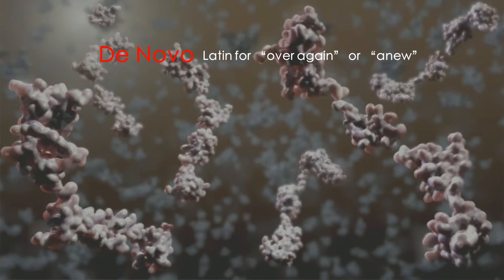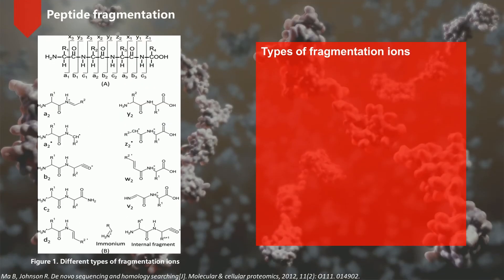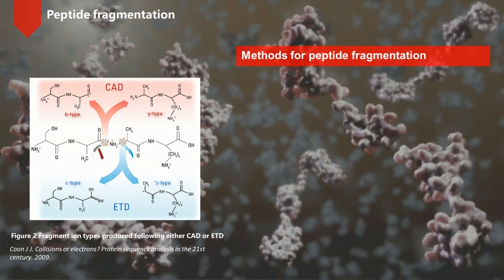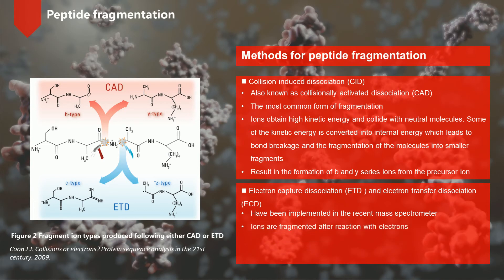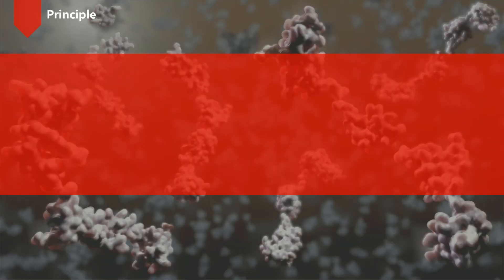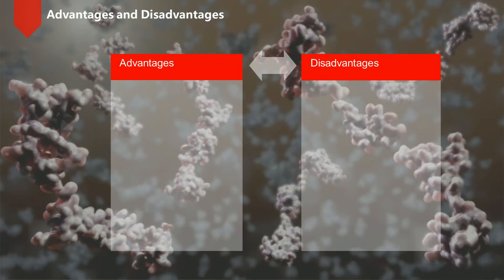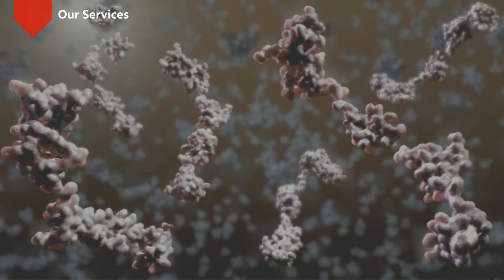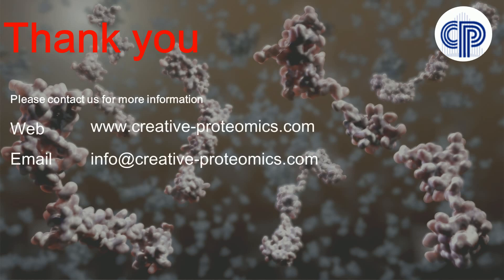De novo peptide sequencing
The de novo peptide sequencing is a method for peptide sequencing performed without prior knowledge of the amino acid sequence. It uses computational approaches to deduce the sequence of peptide directly from the experimental MS/MS spectra.This method can obtain the peptide sequences without a protein database. It can be used for un-sequenced organisms, antibodies, peptides with posttranslational modifications, and endogenous peptides.